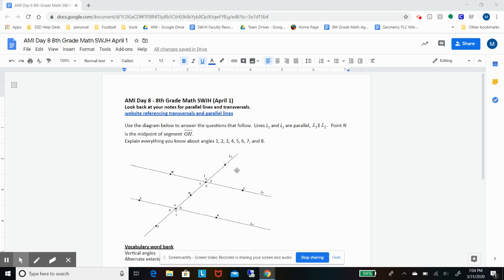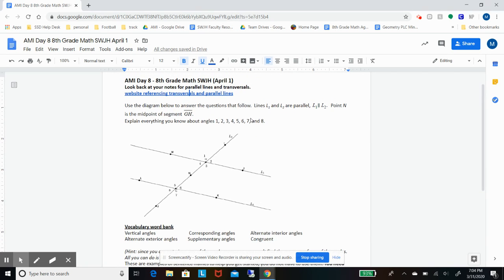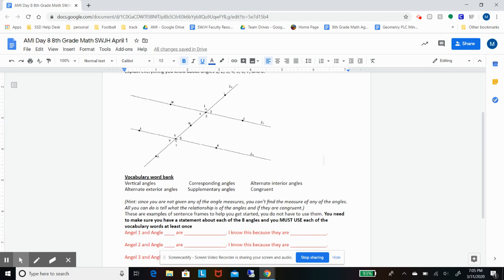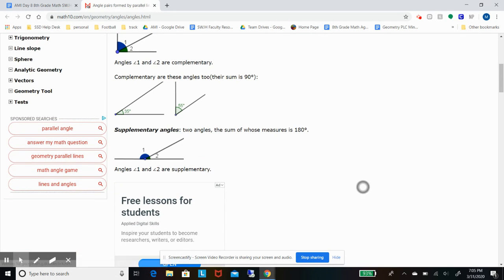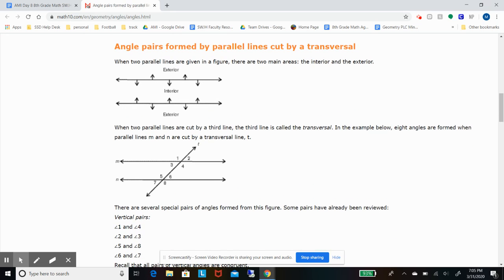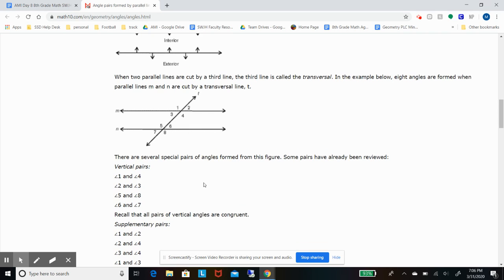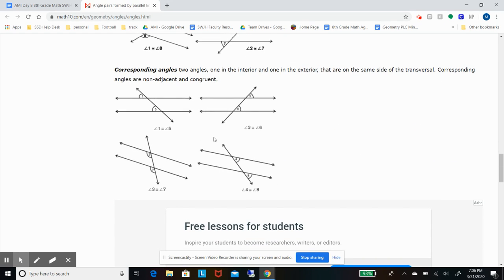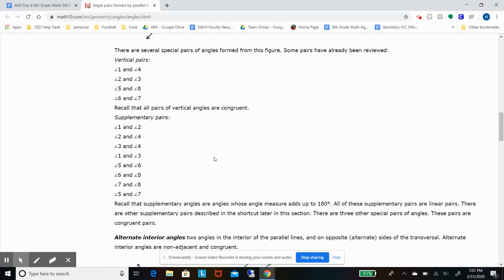8th Math AMI Day 8